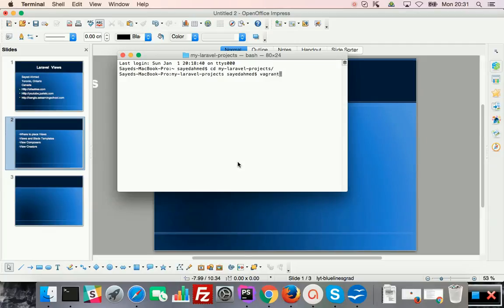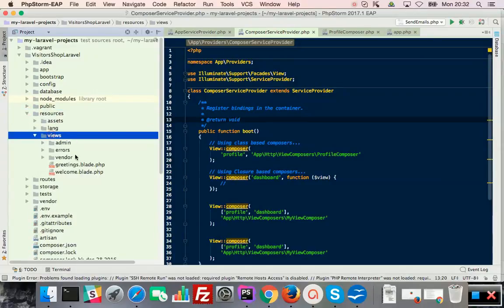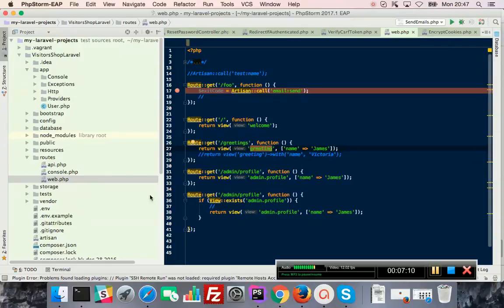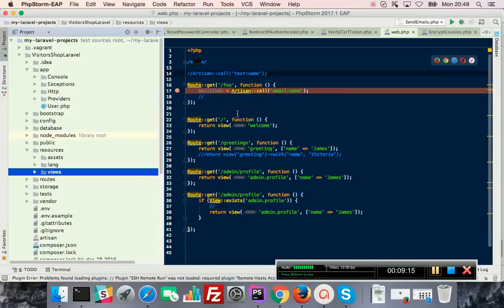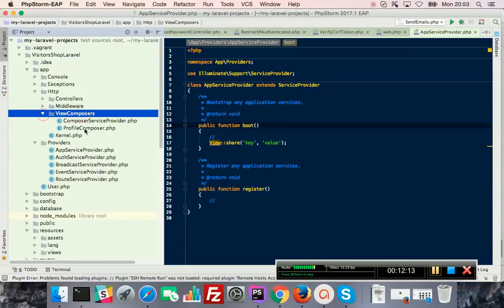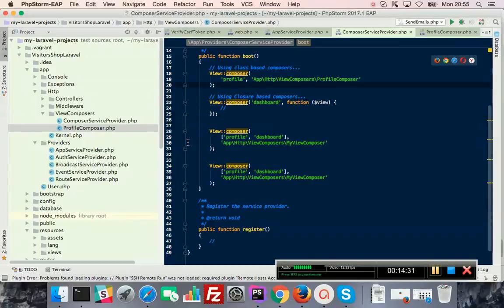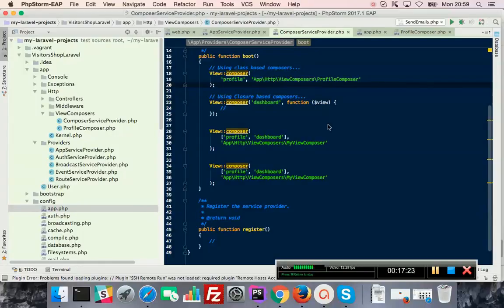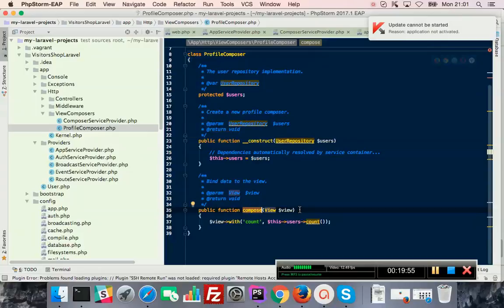Introduction to Laravel View